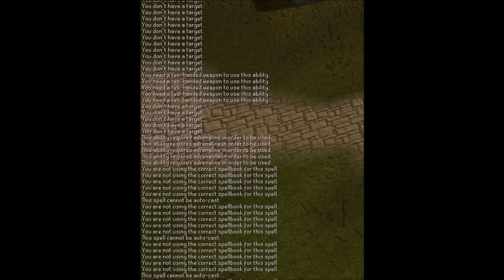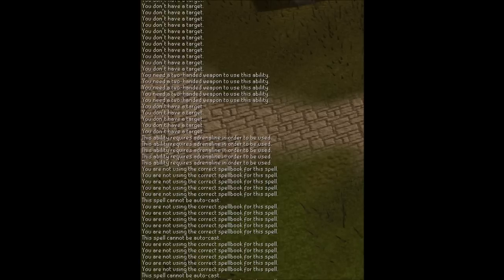TSP Podcast - RS3 Beta Special Edition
As mentioned in the last podcast, we bring you a shorter podcast focused pretty much solely upon the beta and the new features within. Was a little longer than I had hoped, but it was a good one. Be sure to check out the pictures of the beta if you have not played it yourself.